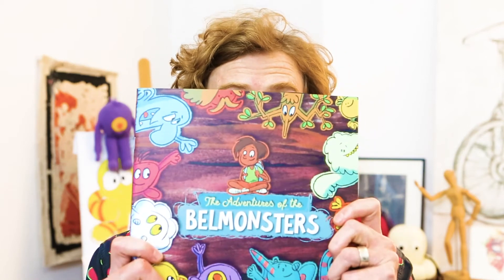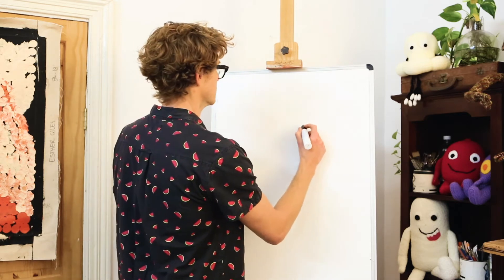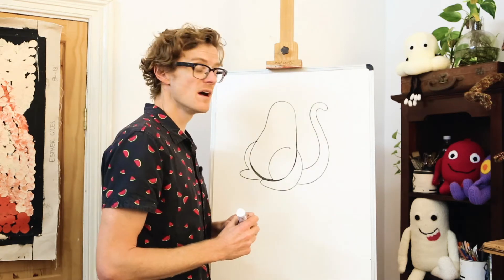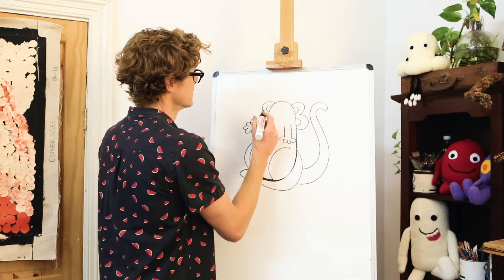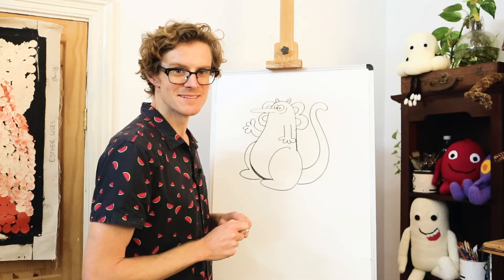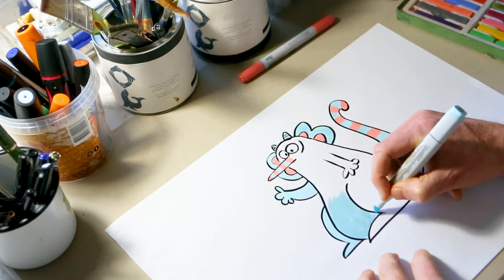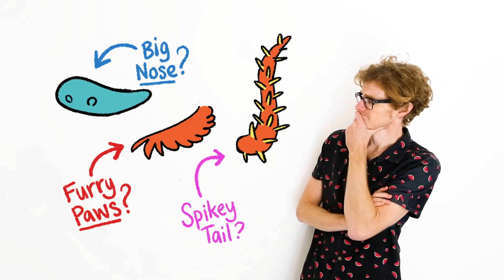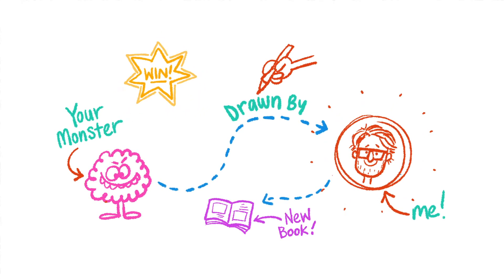Let's Draw Belmonsters: Gyro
Calling all budding artists under the age of 15! Have you ever wanted to draw your own Belmonster?

In this fun video tutorial, the Belmonsters illustrator Cameron Aitkenhead will guide you through the
creation of Gyro! Once you have practised drawing this Belmonster, have a go at creating your very own.

Submit your Belmonster to Belmont Connect for the chance to have your design featured in Belmont Hub or even have the chance to have your creation brought to life by Cameron in the future.